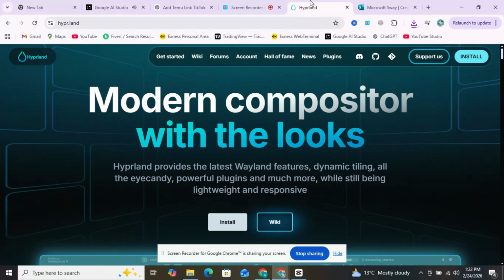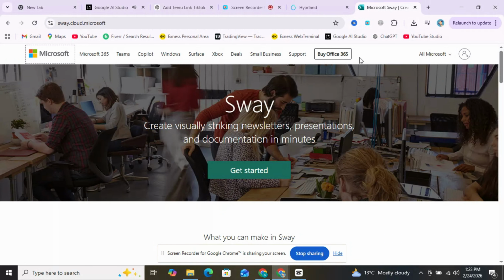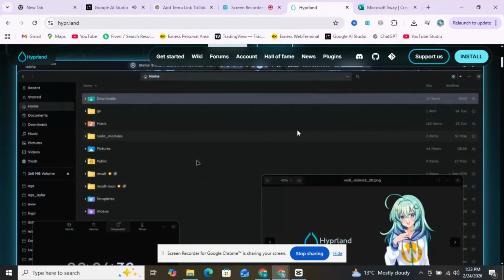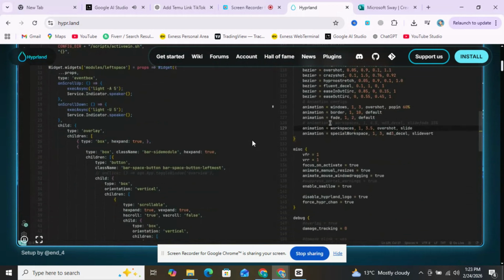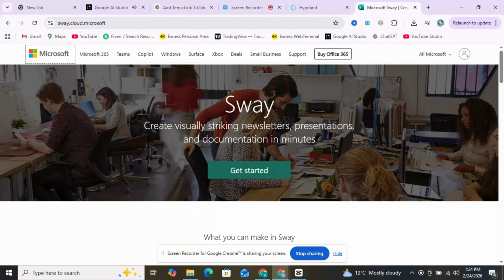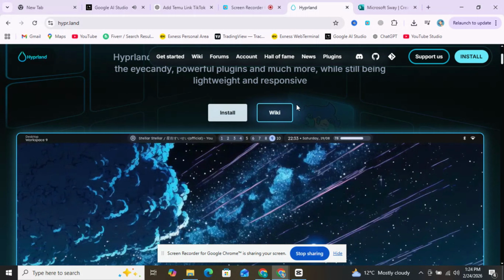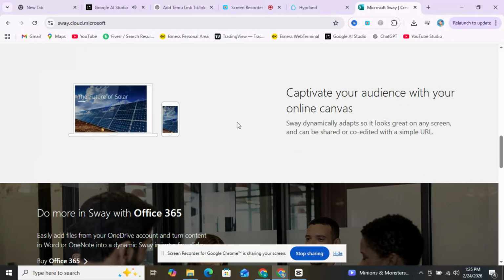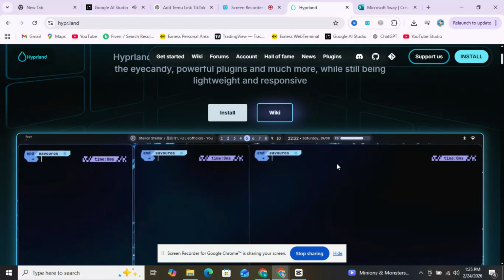Hyprland vs Sway : Which Linux Window Manager Should You Use in 2026 ?